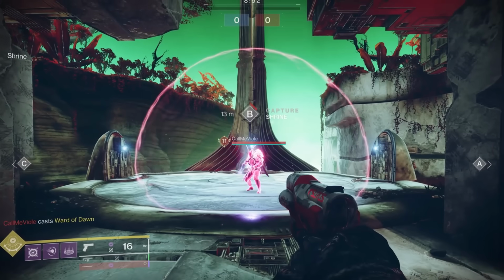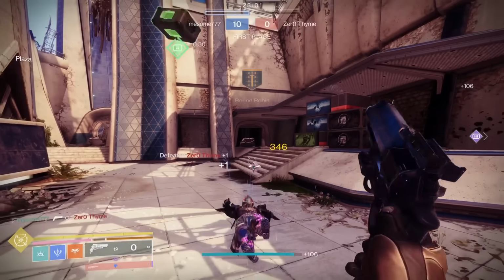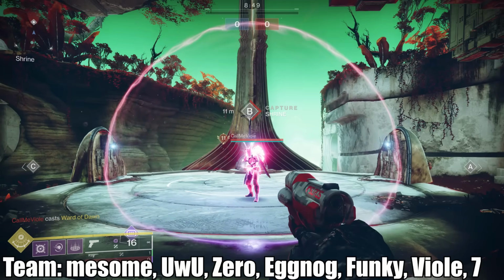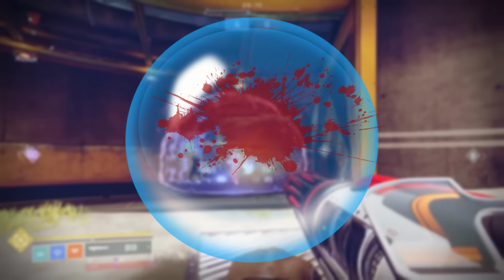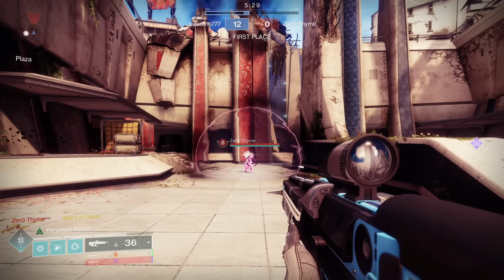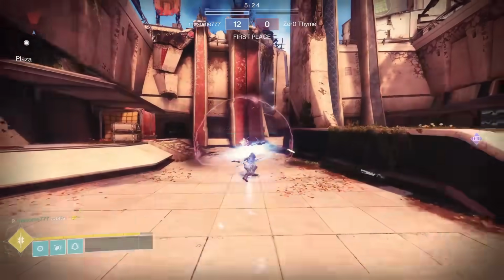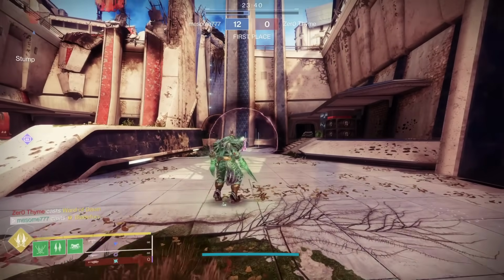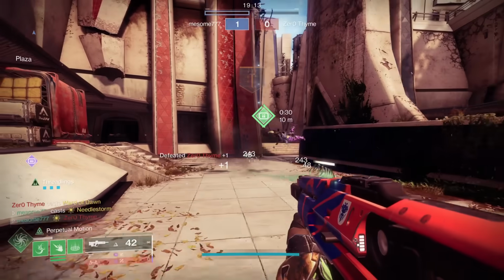What Can Pop a Titan Bubble in 2024?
Tired of the bubble spam in Destiny 2 latest mode? Try out these counters